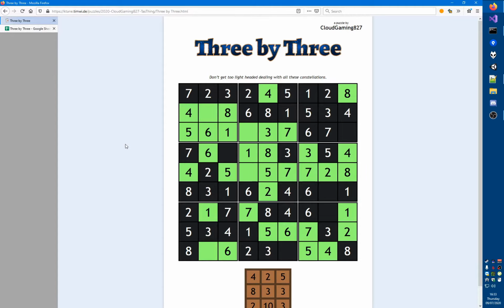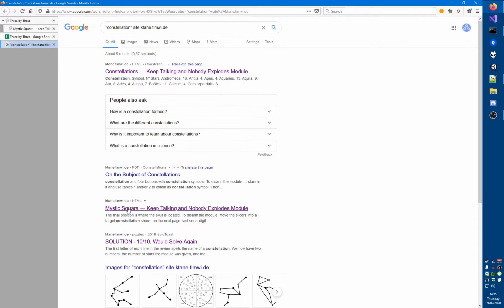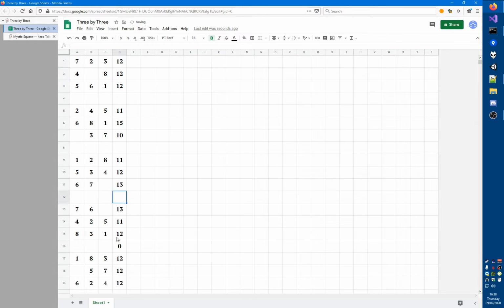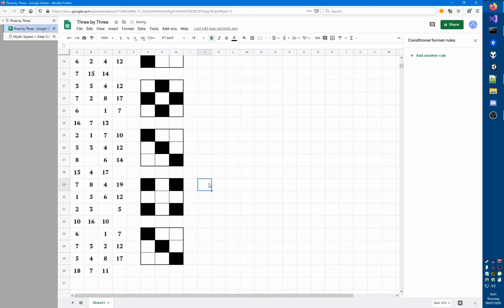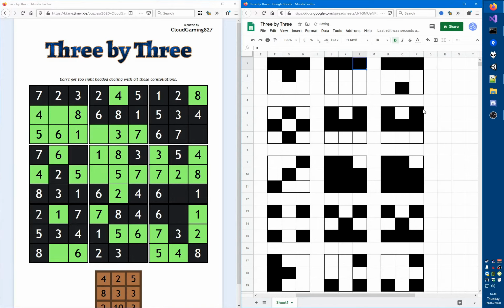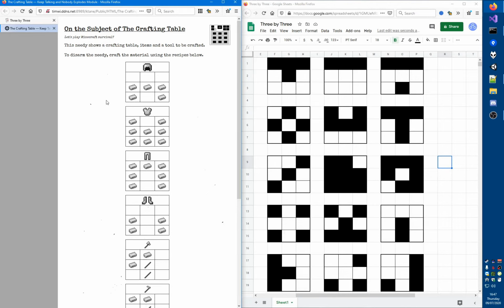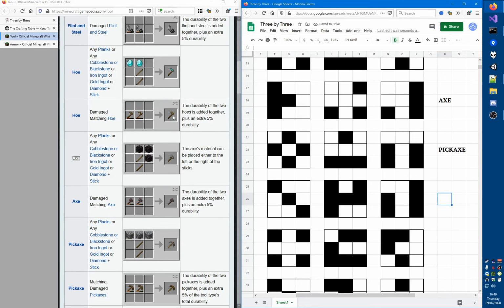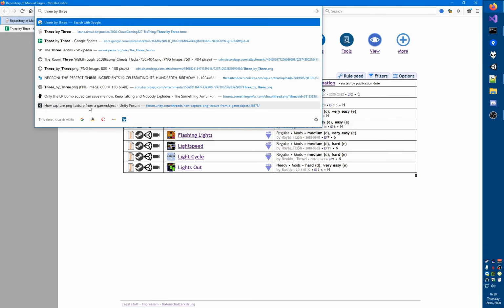KTANE Puzzle Plethora - Three by Three (SPOILERS)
Not a live solve! Sorry! I did not solve this puzzle, so here is a walkthrough of how to solve “Three by Three” from the KTANE Puzzle Plethora.